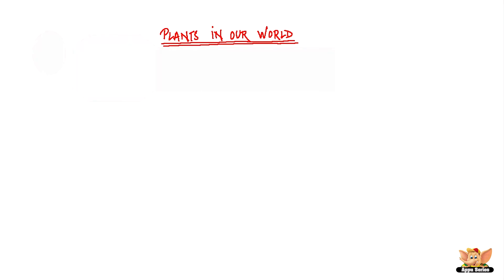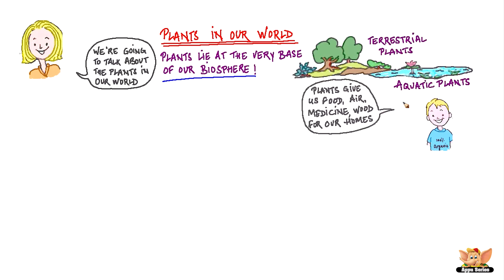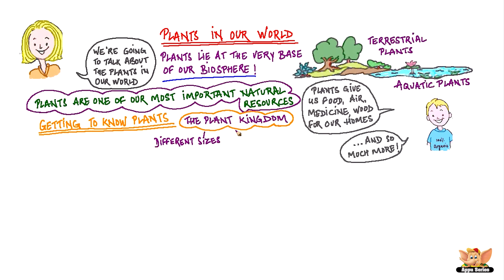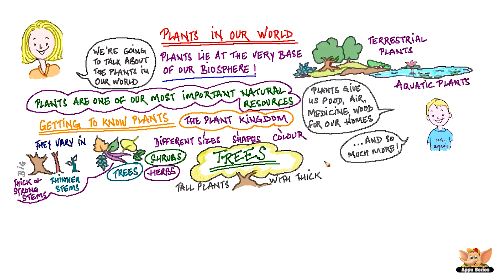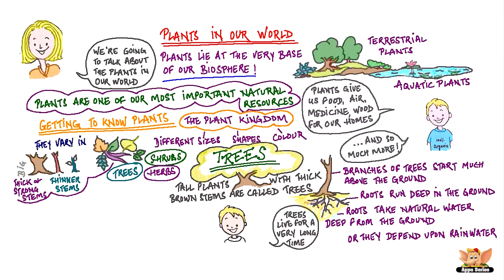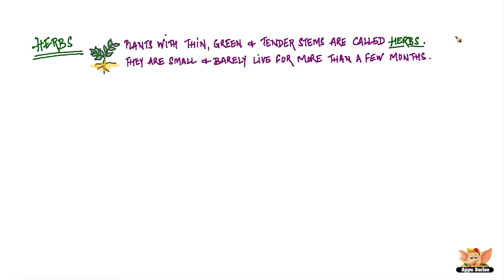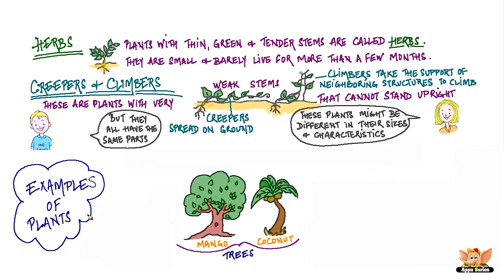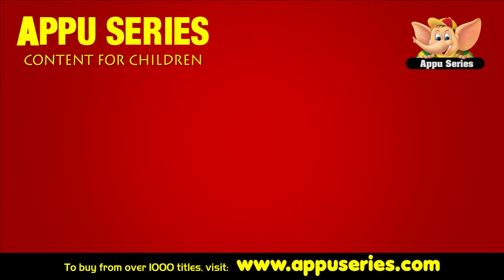Plants in Our World -- Introduction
This video is an introduction to Plants in our World.
Continue watching to know about the diverse plant life that makes our planet green.